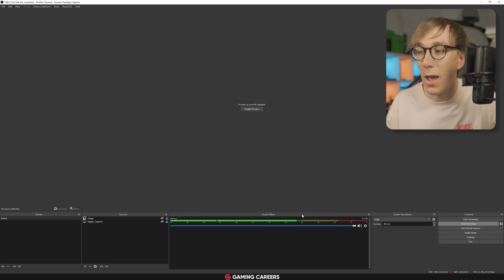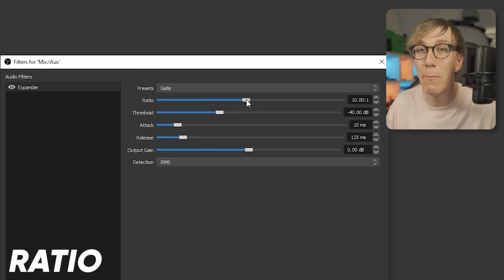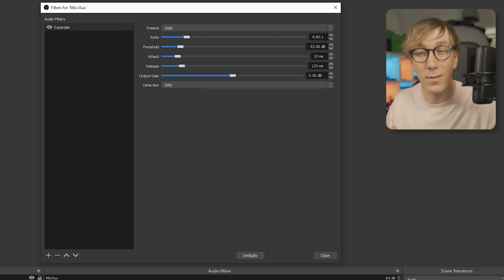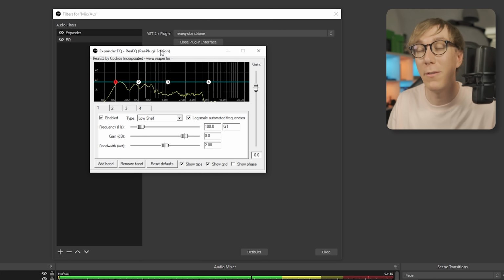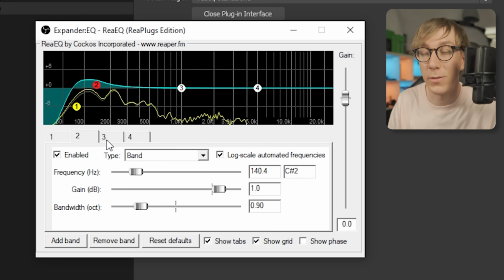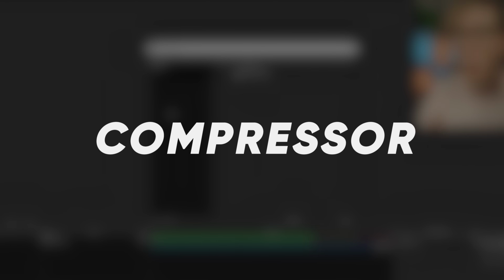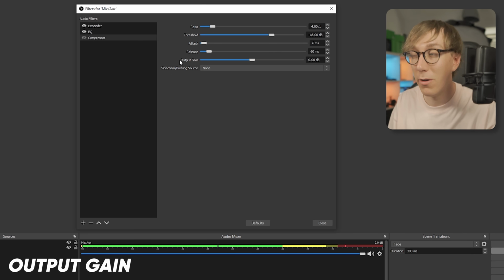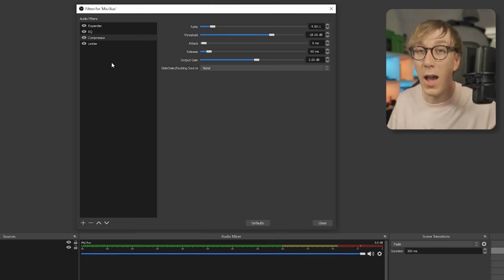Make Your Microphone Sound PRO in 5 EASY Steps!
Learn how to easily improve your microphone sound for free! By following these 5 steps, we'll learn about microphone positioning and technique, adding filters like noise gates, expanders, equalization (or EQ), compressors, and limiters, all of which can be added in OBS Studio or Streamlabs OBS for free!

RODE PSA-1 Mic Arm
Cheap Mic Arm and Pop Filter
Elgato Wave 3 Microphone

⏩ *Timestamps:*
0:00 Why audio matters for Streamers
0:49 Microphone positioning and technique
3:47 Adjusting gain for correct levels in OBS Studio
4:35 Noise gate/Expander
7:34 Equalizer (EQ)
11:57 Compressor
14:06 Limiter

👾 *My favorite stream overlays and alerts:*

🧙 *The best tool for growing a YouTube channel:*